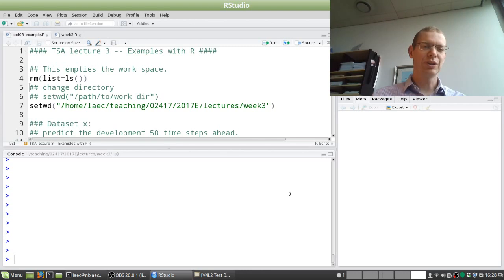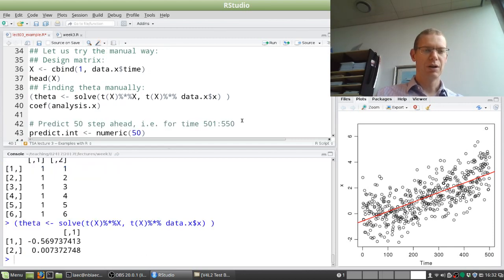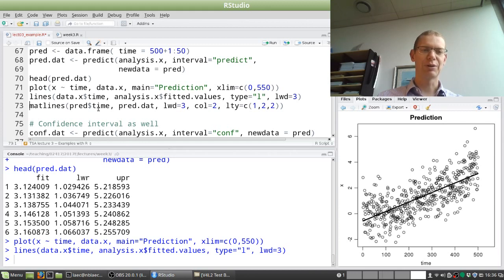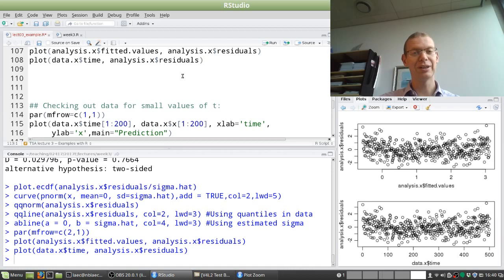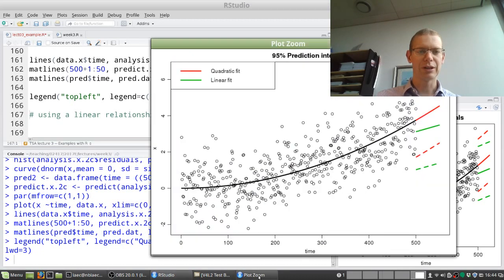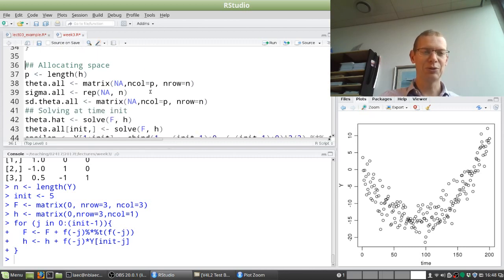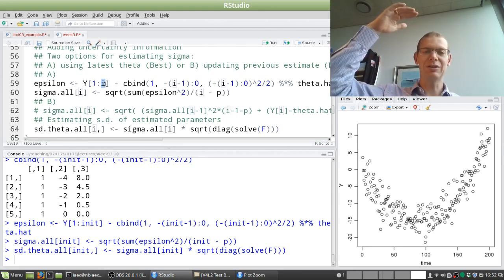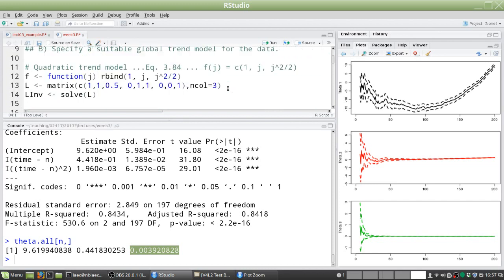02417 Fall 2017 - Lecture 3 addon code examples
Example using general linear model
Sample solution of coding exercise posted today